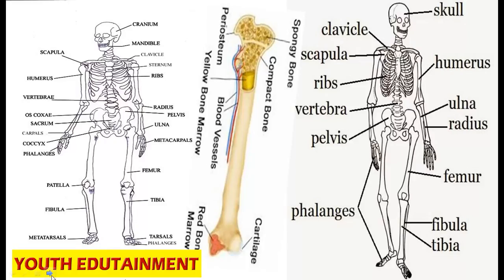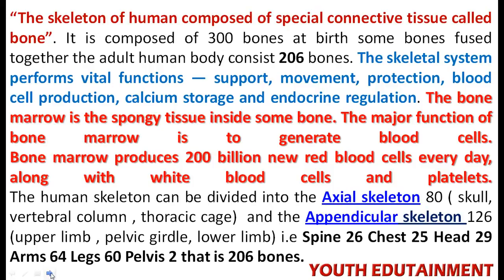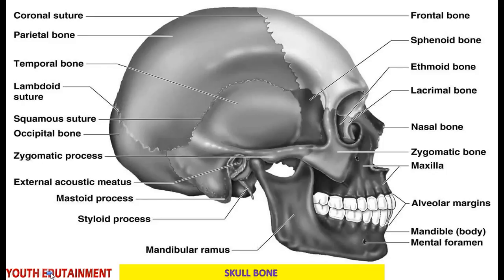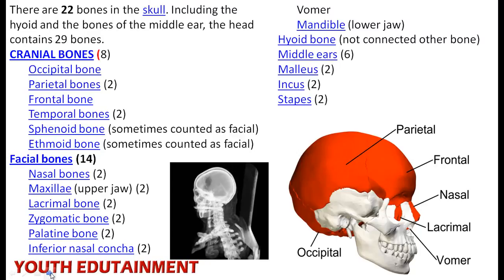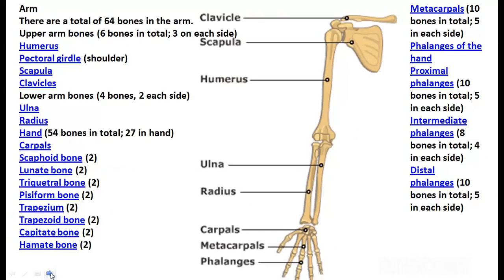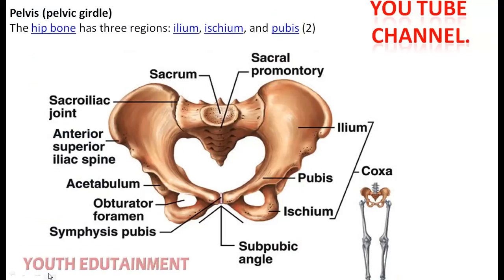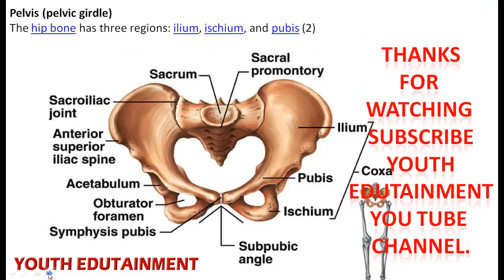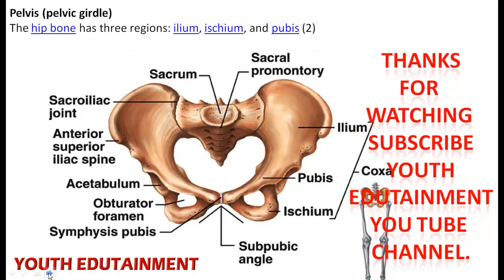notes on 206 bones name human skeletal system with diagram